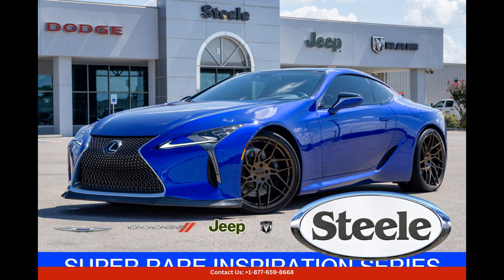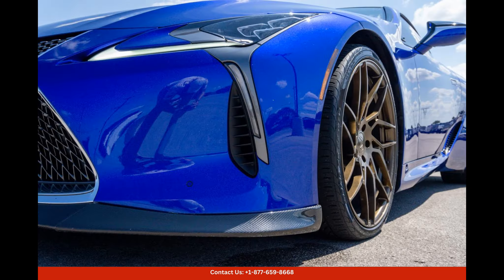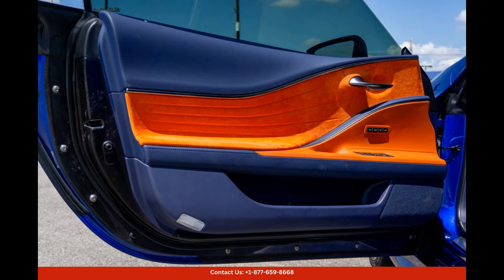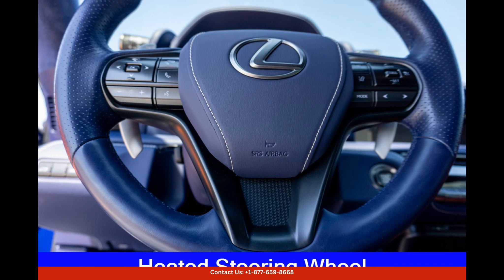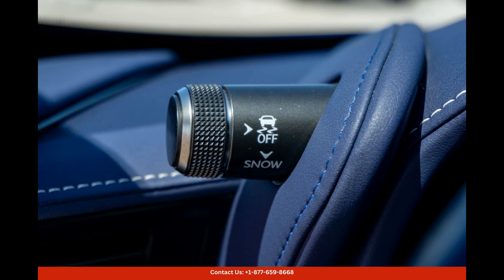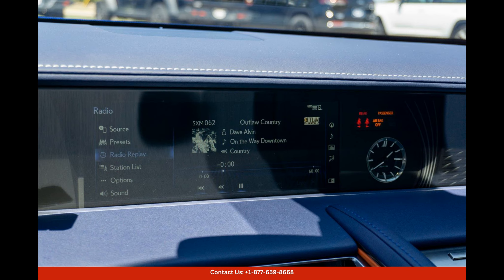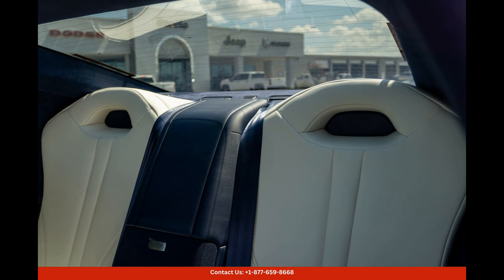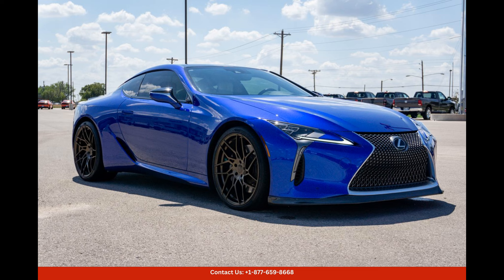2018 Lexus Lc Coupe Lc 500 Inspiration Series Rear Wheel Drive In Lockhart, Texas, USA | Bid Here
2018 Lexus Lc Coupe Lc 500 Inspiration Series Rear Wheel Drive In Lockhart, Texas, USA | Bid Here "Auction starting Bid Price of $89,381 - Reserve not met."

This stunning 2018 Lexus LC 500 Inspiration Series is finished in a rare Structural Blue paint, making it stand out from the crowd. The Inspiration Series is a limited edition model, making this car even more exclusive.

Powered by a rear-wheel drive system, this Lexus LC 500 is equipped with a powerful yet smooth V8 engine that delivers exhilarating performance. The sleek and aerodynamic design of this luxury coupe ensures a dynamic driving experience, while providing a comfortable and refined ride.

Inside, the cabin of this Inspiration Series model is designed to indulge the senses, with high-quality materials and exquisite craftsmanship throughout. The latest technology features are also present, including a premium sound system, navigation, and advanced safety systems.

Located in Lockhart, Texas, this 2018 Lexus LC 500 Inspiration Series is a rare find that is sure to turn heads wherever it goes. Don't miss your chance to own this unique and luxurious sports car.

Toyota
Sedan
SUV
Truck
Minivan
Coupe
Hatchback
Honda
Ford

lc500, lexuslc500, 2024lexuslc500, lexuslc